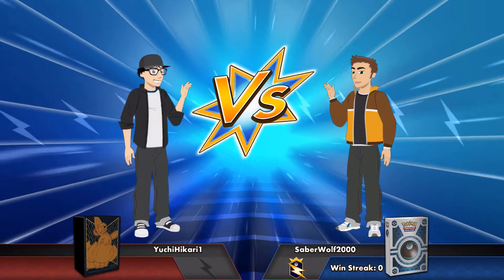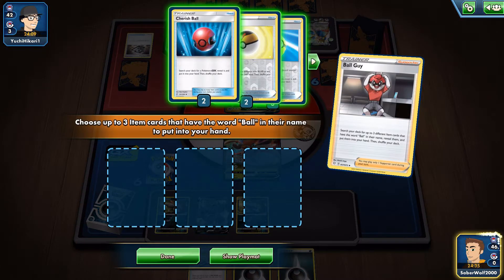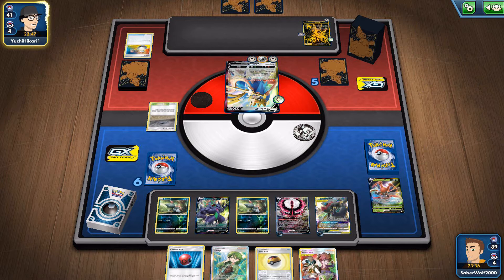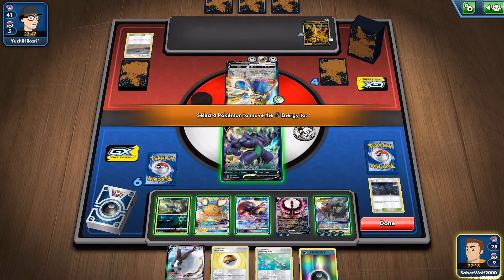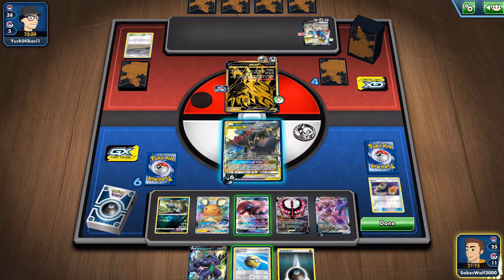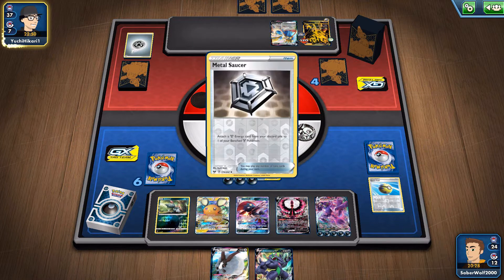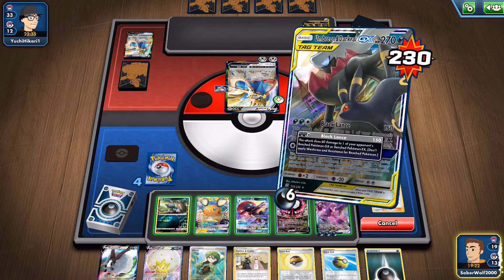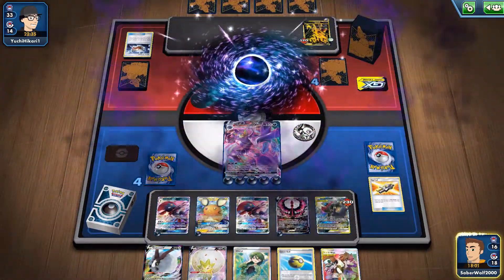Pokemon TCG Online Grimmsnarl VMAX Weavile GX VS Zacian V Zamazenta V!!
With plenty of darkness energies on your field weavile gx is still great in enabling strong attackers like grimmsnarl vmax to be effective and even let you make some other strong combos thanks to its amazing ability. The addition of galarian molters v also solves the problem of gathering darkness energies on the field. Having only zamazenta v as a partner makes zacian v a lot easier to deal with. Just be wary that it could fire off a powerful attack much quicker.